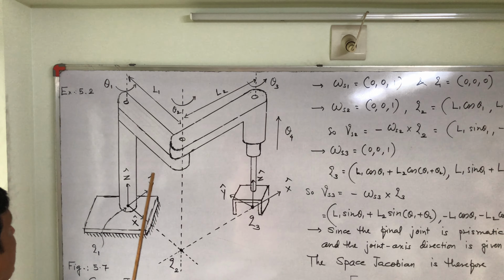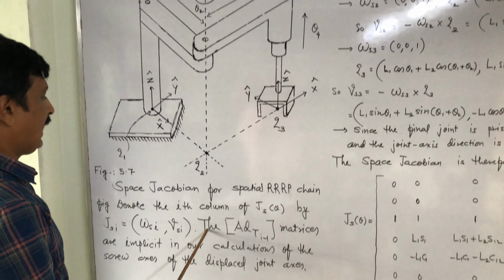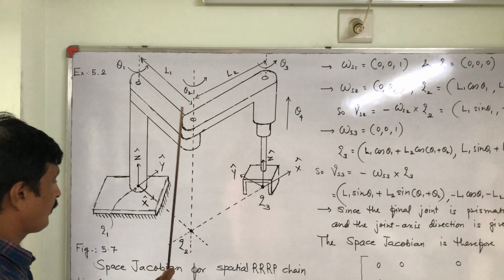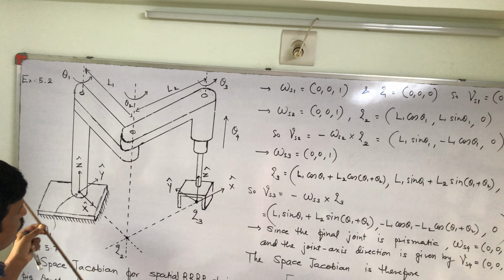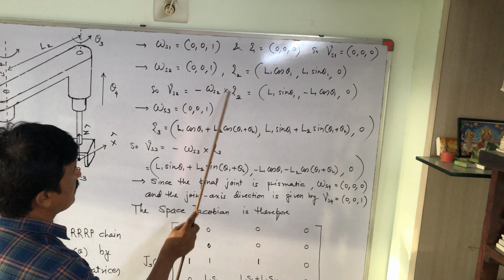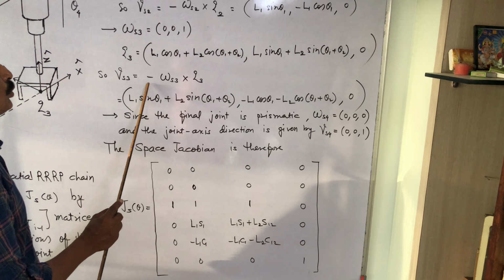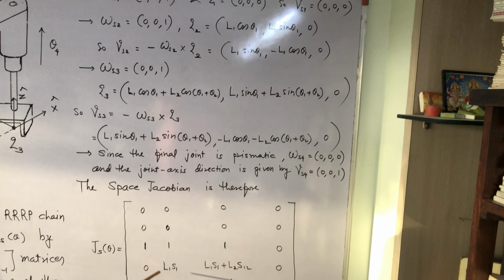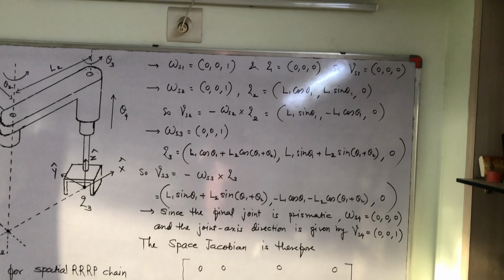Symbolic example for space Jacobian